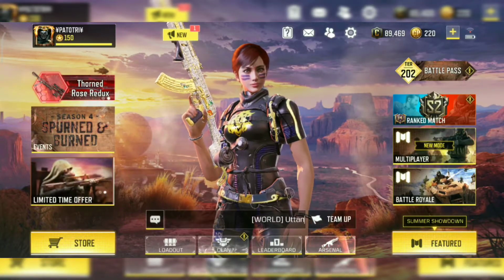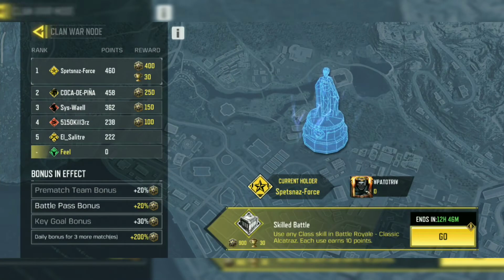HOW TO COMPLETE SKILLED BATTLE CLAN TASK?🤔With Demo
The video contains call of duty mobile game played from two of our accounts and also various informations regarding COD Mobile .